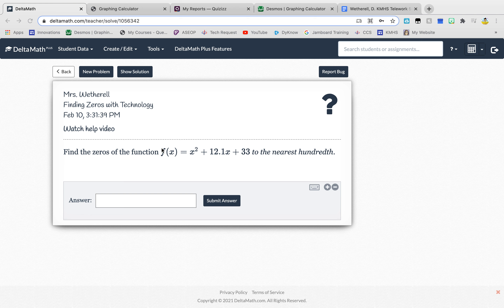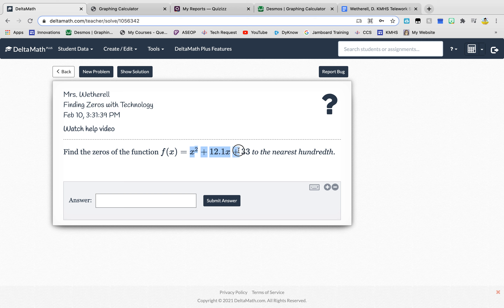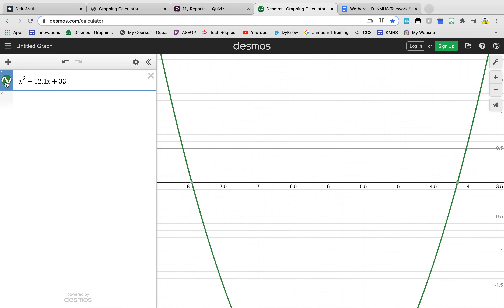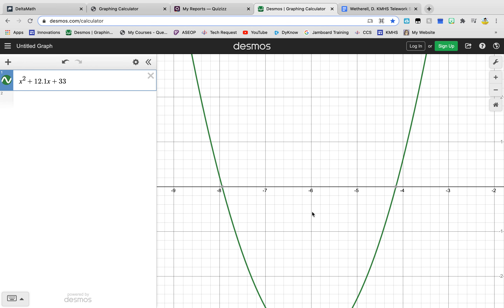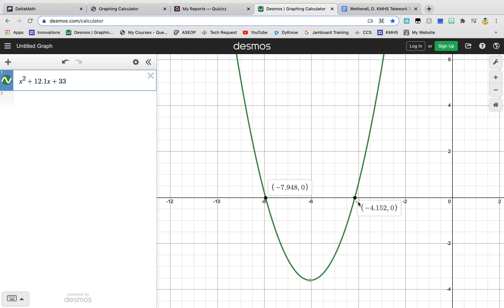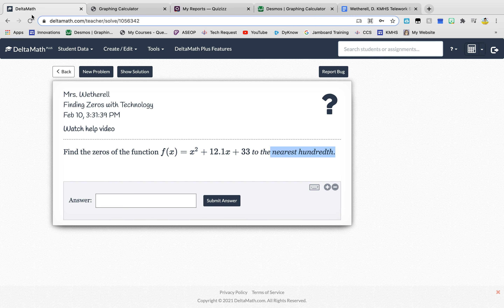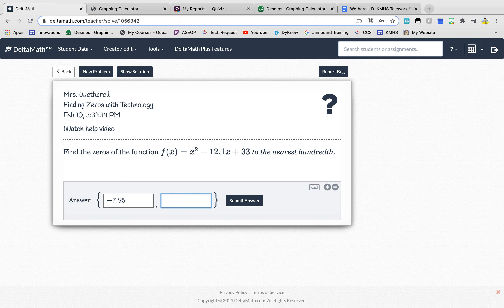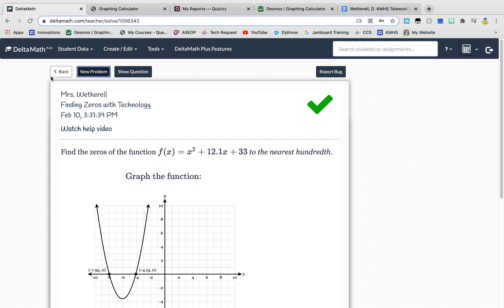Ms W Desmos to find zeros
Show how to find zeros using Desmos and Deltamath